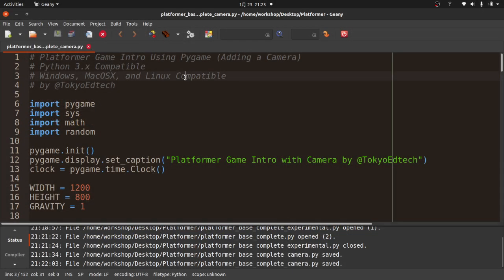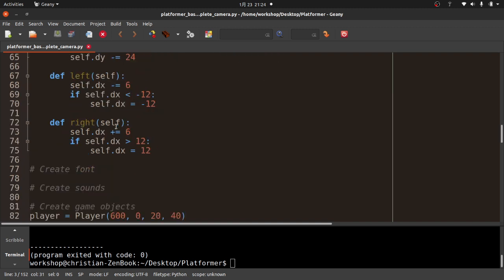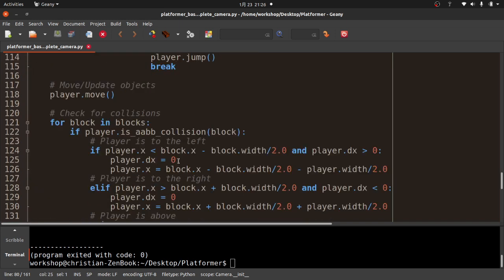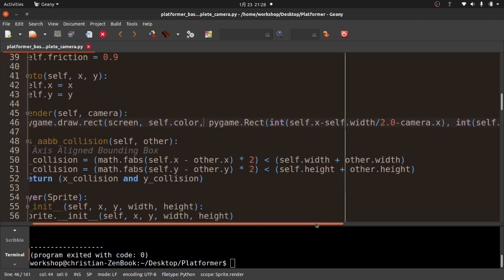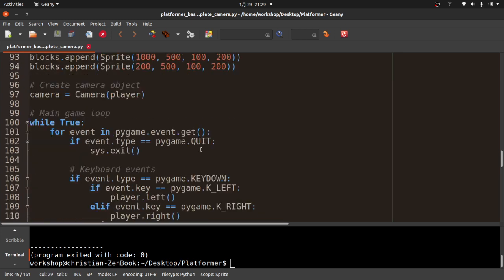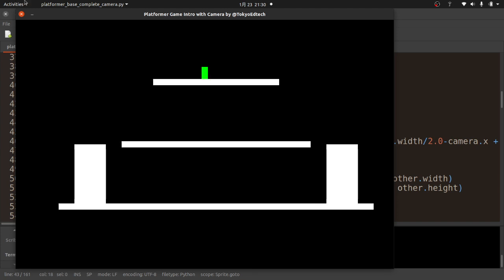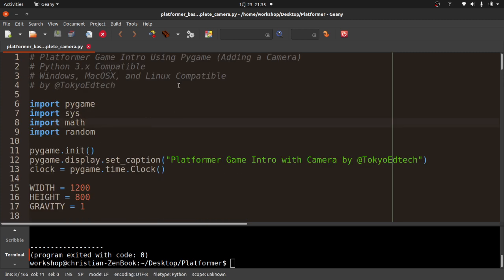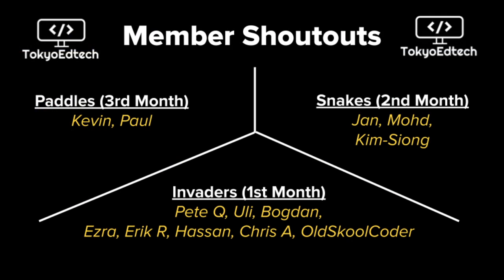Python Game Coding: Platformer Camera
In this video, I show you how to add a camera to the platformer code so that the background scrolls with the player's movement.